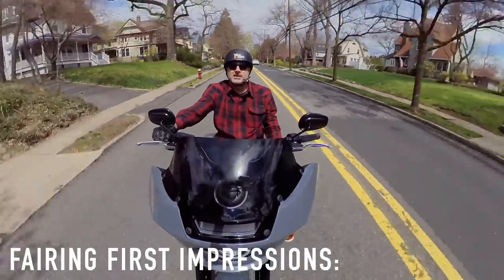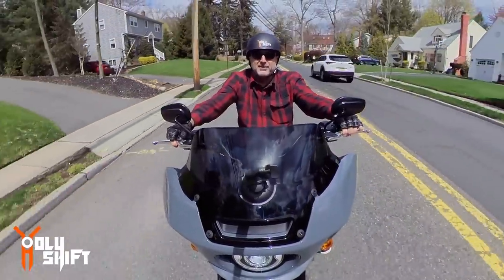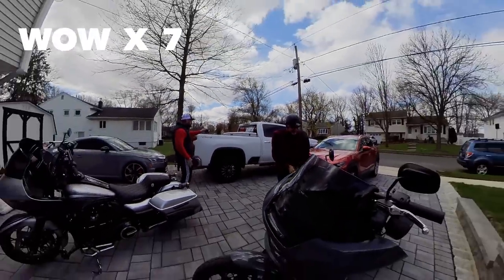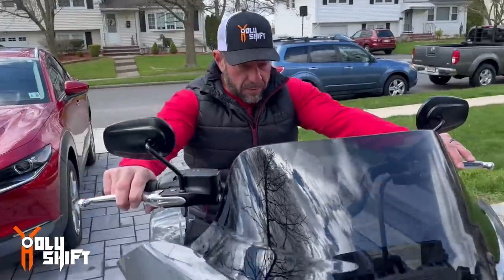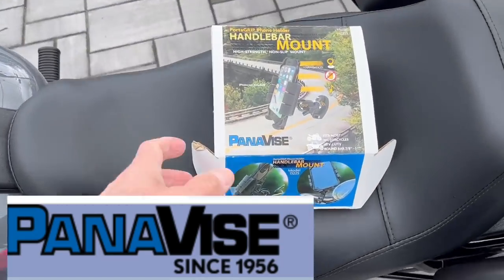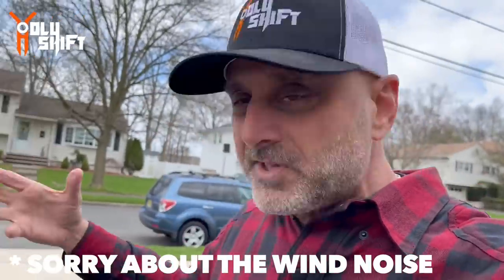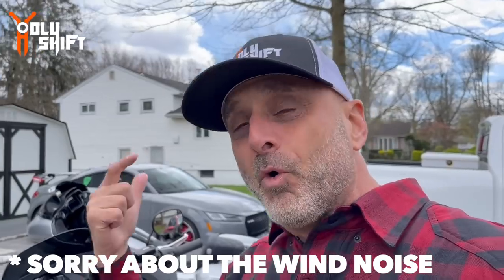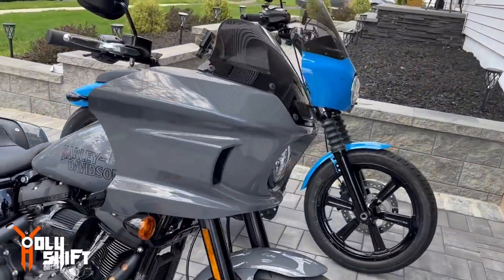He Said Wow 8 Times…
Took my new 2022 Low Rider ST for a short ride to Mr. cyclefanatix house for a first glance at my  bike. His reaction is priceless! The number of times he said wow …👍🏻 😆 LOL 👍🏻 he loved the bike! I Installed the first upgrade on the bike and rode back home. I also give a first review of the fairing and windshield …

The Panavise phone mount can be found

Bike set-up
The lights I changed on the Harley Electra Glide :